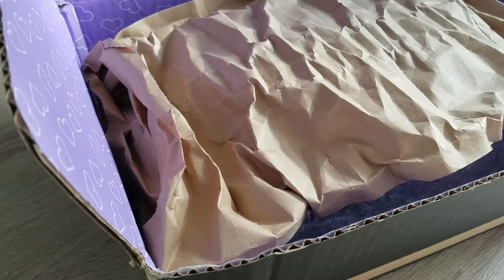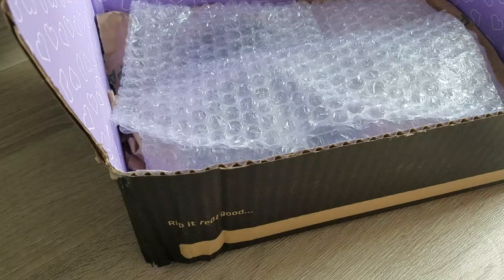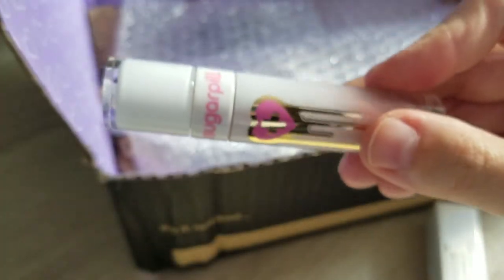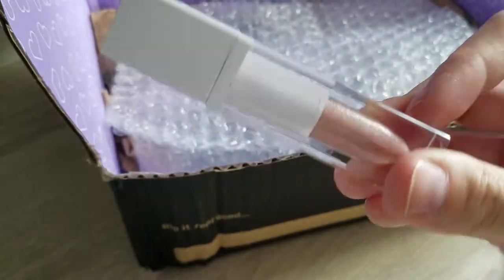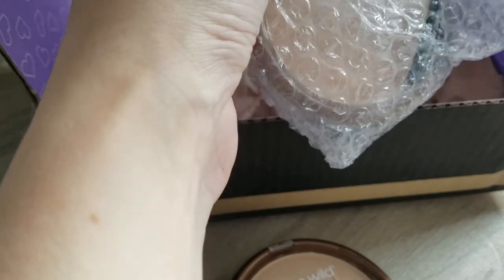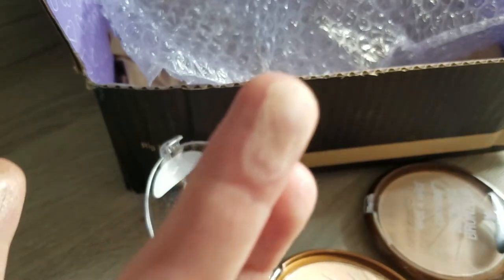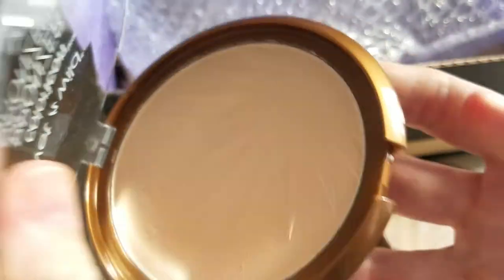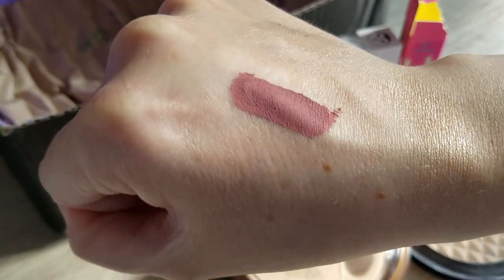Beauty Bay haul, lipsticks and face powders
Hi Guys,

Beauty Bay had a great sale recently and I stocked up on Wet n wild "Reserve your Cabana" bronzer and also some other products I wanted to try out for a while.

I got these products:

Color Icon Bronzer SPF 15 Reserve Your Cabana £2.70
Revolution Pro Illuminate £2.79
Photo Focus Pressed Powder Warm Light £3.15
High Tea Liquid Lipstick Trifle £7.000
Lip Lustre Gloss Your Mom £9.00